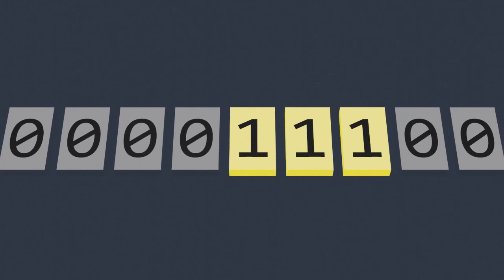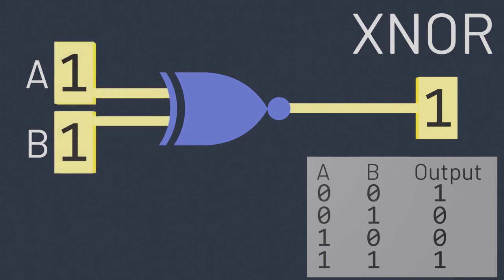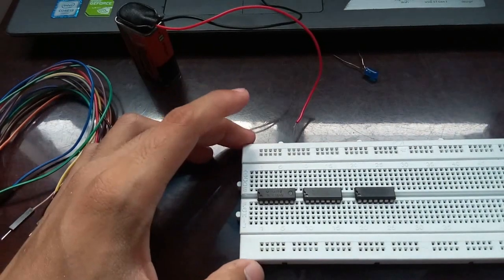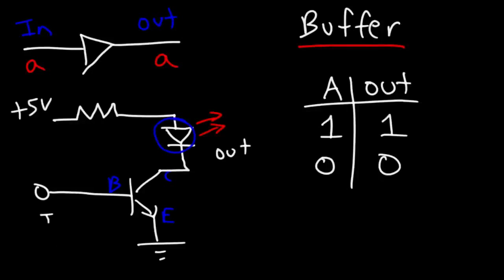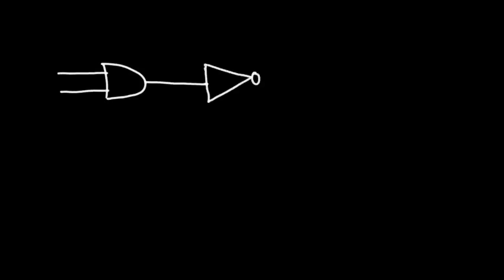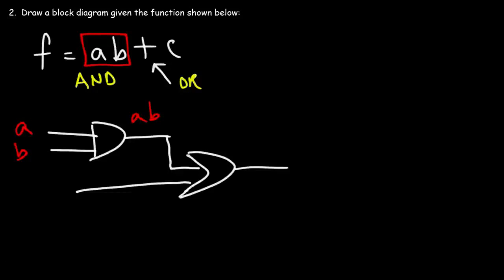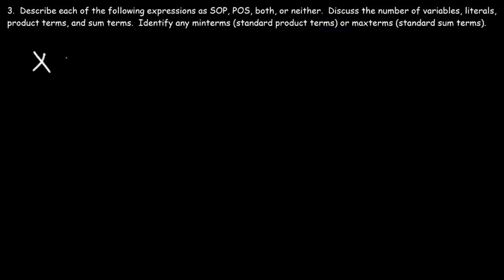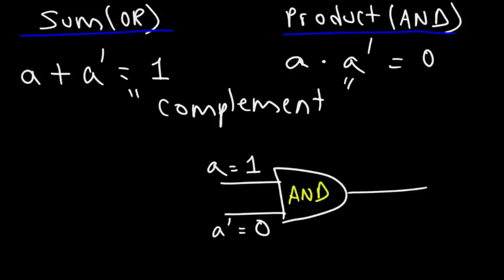SF101 - WEEK 3